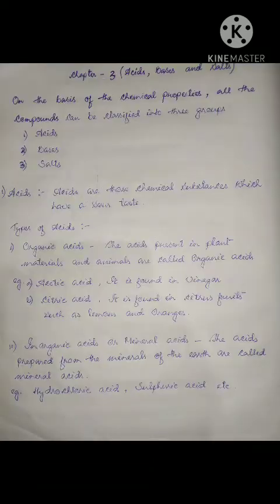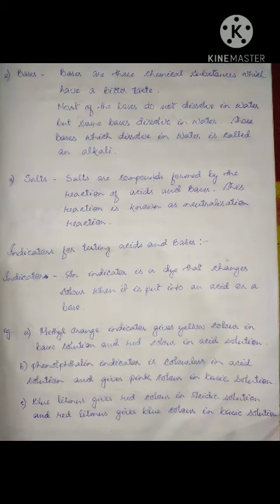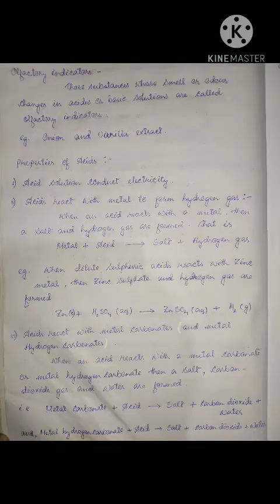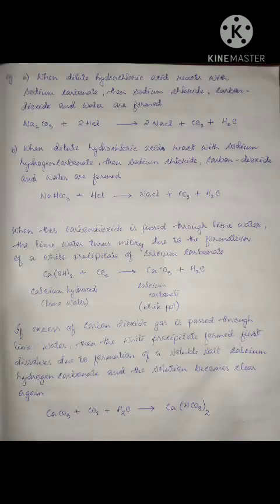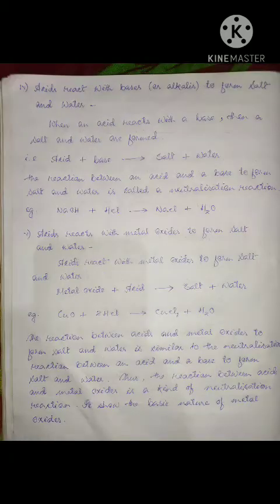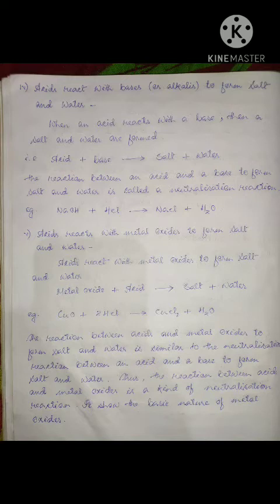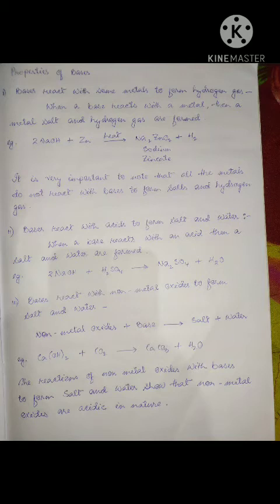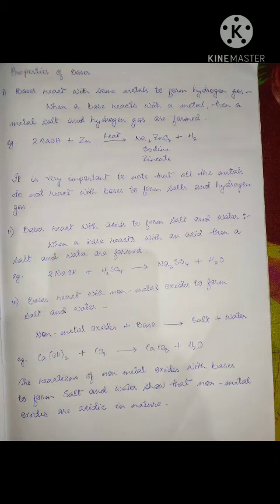Md Opita 1 October 2020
Document from Thokchom Sunil Deba Singh